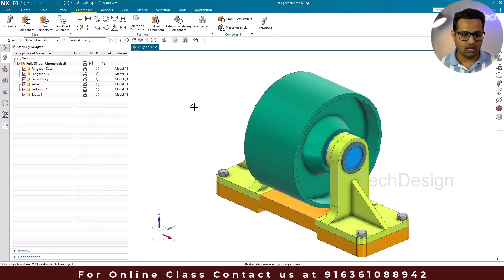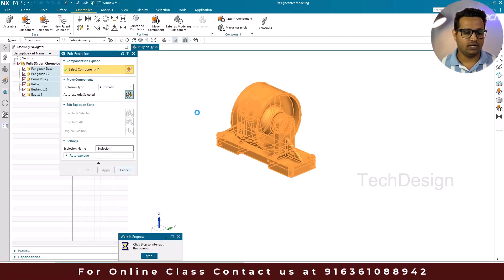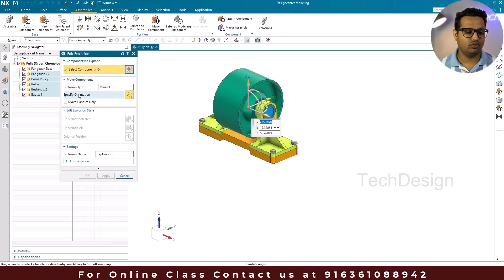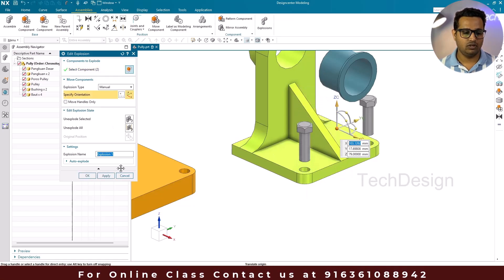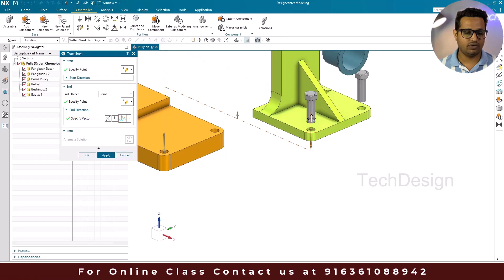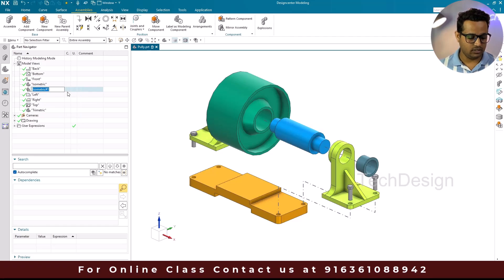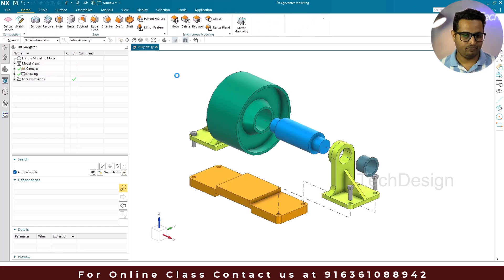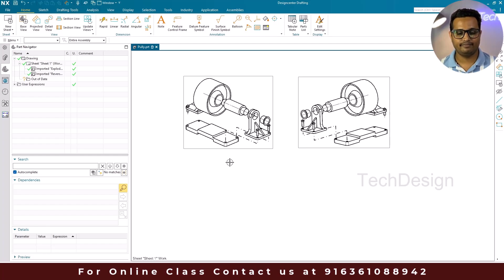Mastering Exploded Views in NX Assembly | Step-by-Step Guide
1. NX Electrical Routing/Wiring Harness
4. NX Sheet Metal Course

NX Assembly: Exploded View Masterclass | September 2025 Update
Siemens Unigraphics NX - Exploded View Masterclass | Assembly Tutorials